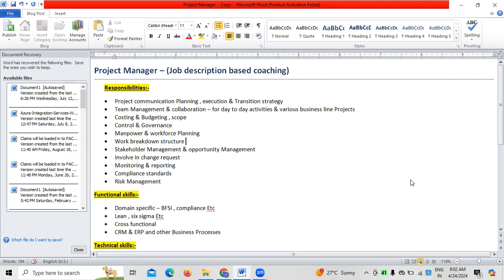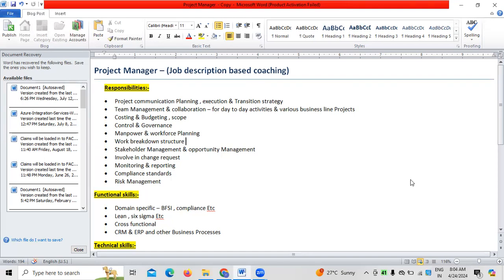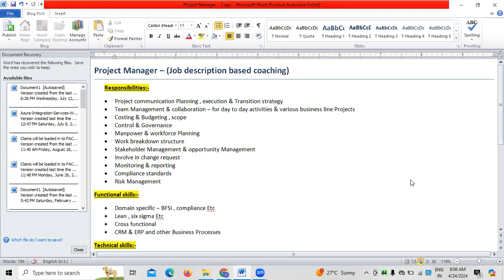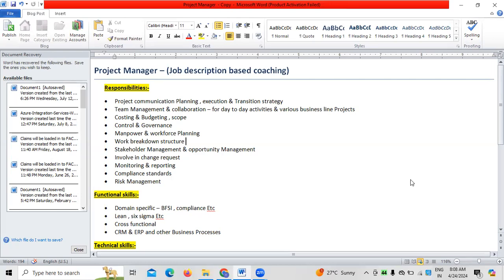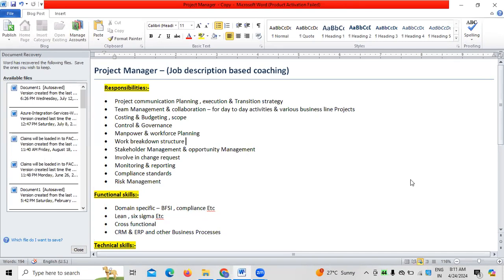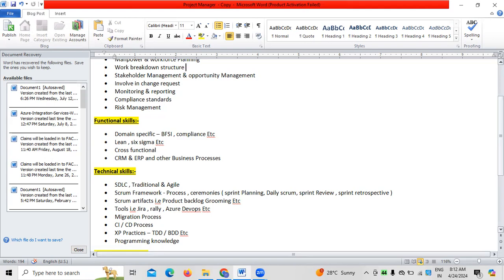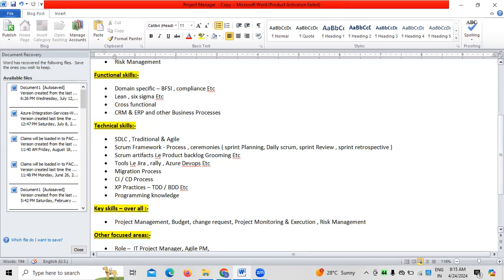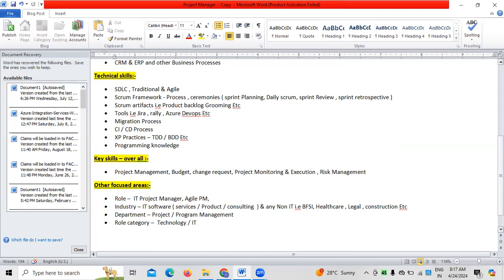Project Manager | Job description | PMP | interview based coaching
This video is all about Job decsription based learning of Project Manager role .